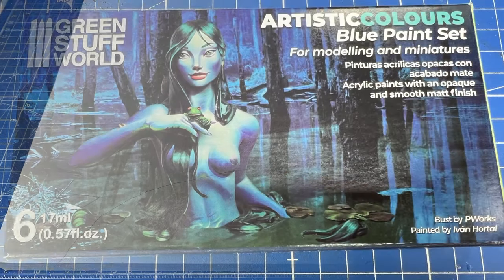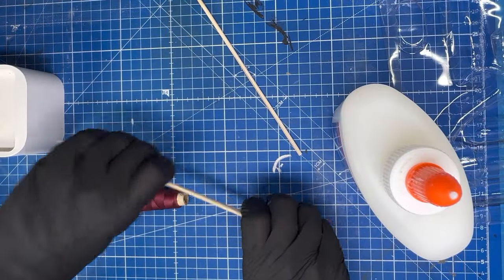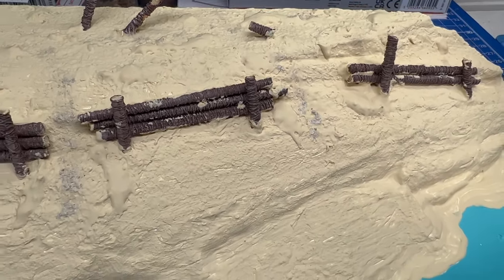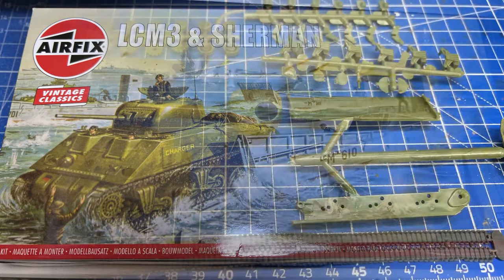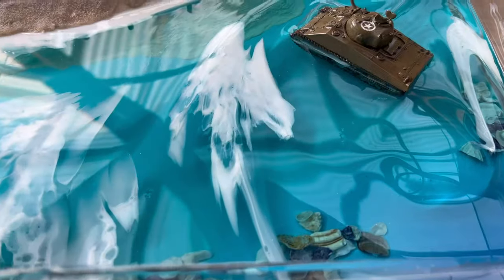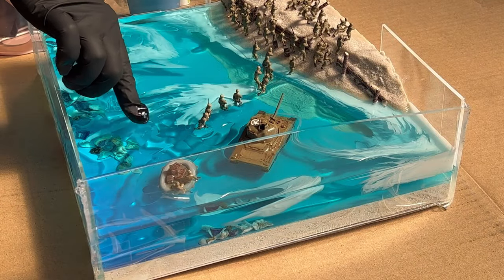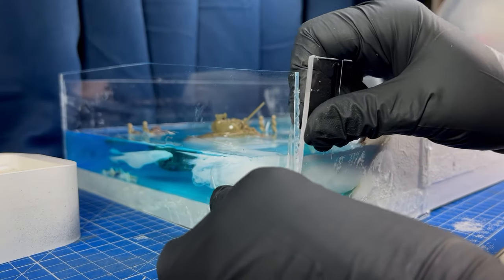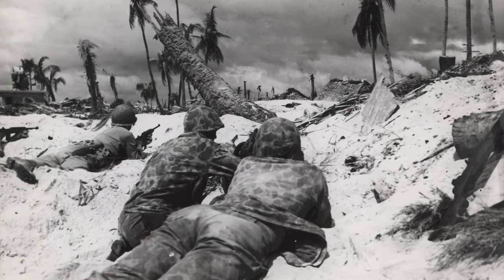How to make a realistic epoxy resin beach WW2 diorama The Pacific Airfix tutorial DIY model build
How to make a realistic epoxy resin beach diorama of a battle during WW2 in the Pacific. Full DIY  tutorial using Airfix figures and tank model build. Using epoxy resin hobby craft and uv resin showing how to build a miniature diorama set in the 1940s as the US marines in the Pacific war campaign land on an island, such as Tarawa, complete with palm trees, sand, beach waves and coral reef. 1:76 scale modelling.

AIRFIX
LCM3 & Sherman AO3301V.

🪖🪖🪖 FIGURES
US MARINES A00716V 1:76

👨‍🎨🎨👨‍🎨 DIORAMA PRODUCTS
AK Interactive, Vallejo,  Mig, Ammo mig, Joefix, Green Stuff World

🛒📦🛒  LINKS to some of the items I regularly use with model and diorama making.

Epoxy Resin

Hot wire foam cutter

Heat blower gun

Mini heat gun (for bubbles removal)

Desk lamp

Rode microphone

UV Resin

UV flashlight (to cure uv resin)

Black felt roll for photography

Tamiya side cutter

MiniArt Field Workshop kit

MiniArt German Tank Crew Afrika Korps

Mod Podge (glue/sealer)

Sculptamold or Activa celluclay

Abteilung 502 weathering set

AK Interactive metallics paint

AK Interactive masking putty

Ammo Basic Pigments set

Hot glue pen

Vallejo face/skin paint set

Head magnifier

🎬🎬🎬  CHAPTERS

00:00 Introduction
00:13 Diorama base
02:04 Palm tree trunks
02:57 Beach sand base
03:25 Palm tree trunks placement
04:10 Perspex surround for resin
04:35 Epoxy resin
05:38 Airfix Sherman tank
05:59 Initial white ocean waves
06:21 Beach sand
06:33 US Marines Airfix figures
07:36 Final epoxy resin ocean
08:28 Final white epoxy resin waves
10:26 UV resin beach waves
10:48 Beach weathering pigment
11:11 Remove Perspex surround
12:08 Palm tree
12:51 Final diorama reveal

🌎🌍🌏 VIDEO LANGUAGES
13 video languages available: Dutch, English, Filipino, French, German, Indonesian, Italian, Japanese, Korean, Portuguese, Russian, Spanish & Turkish (in CC)